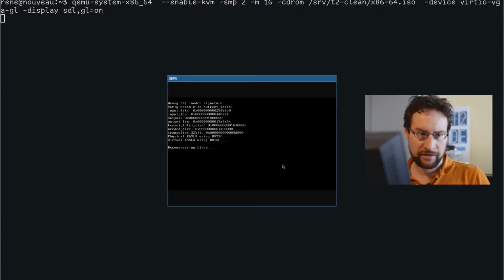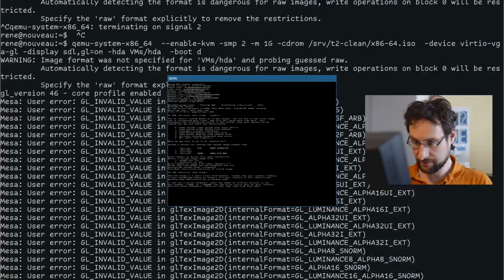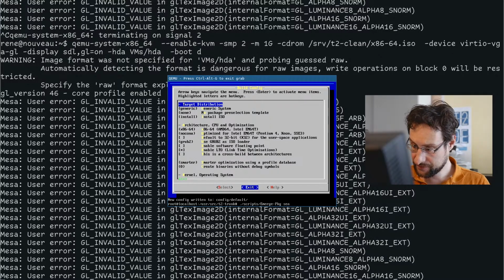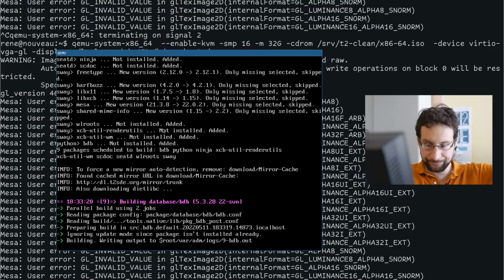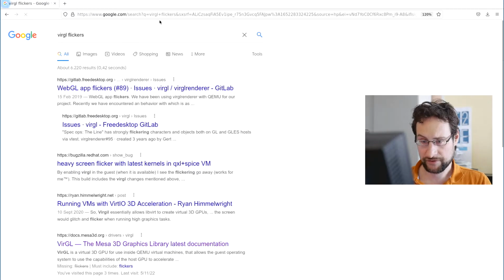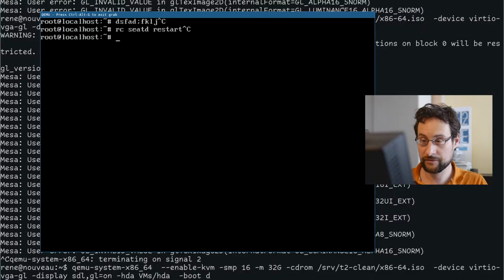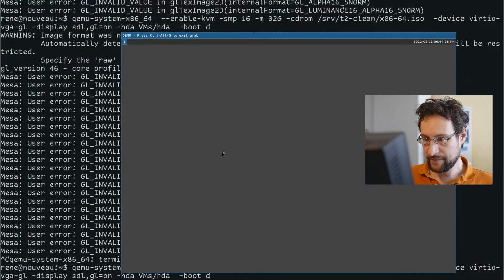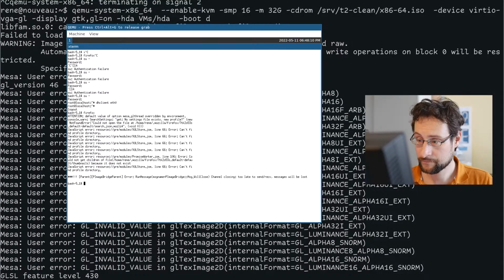TESTED: Qemu VirGL - what could possibly go wrong? OpenSource Mesa 3D